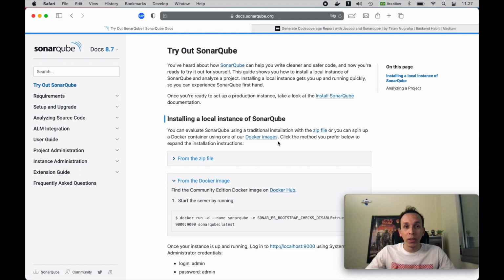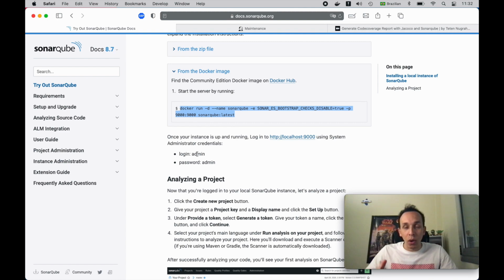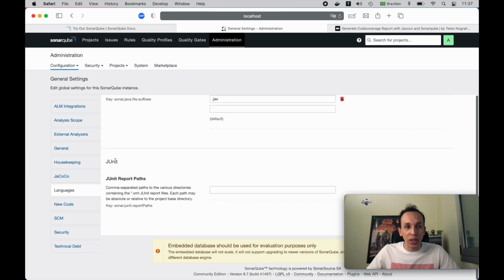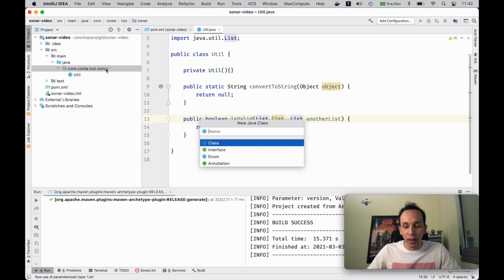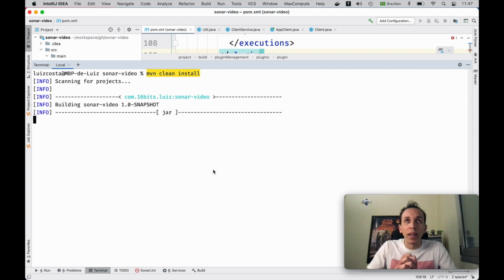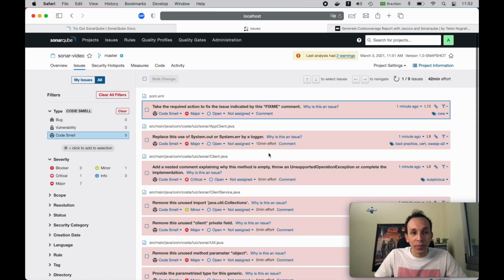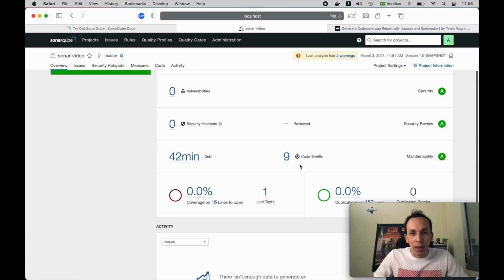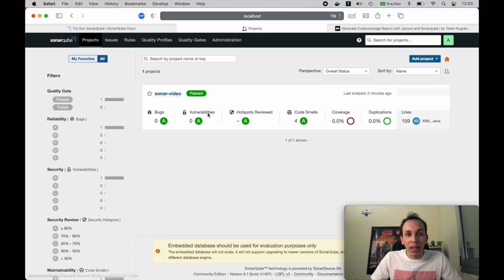#13 - SonarQube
Hello everyone! Today's video is in English and is about SonarQube running locally. Do you know what SonarQube is? How could it help you to sharpen your skills and avoid mistakes? Check it out and avoid errors and code smells!